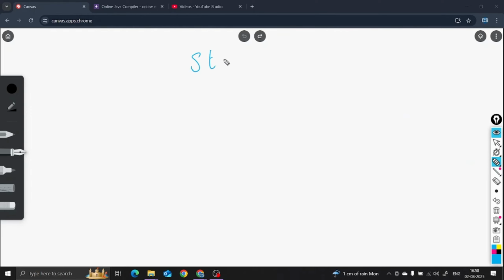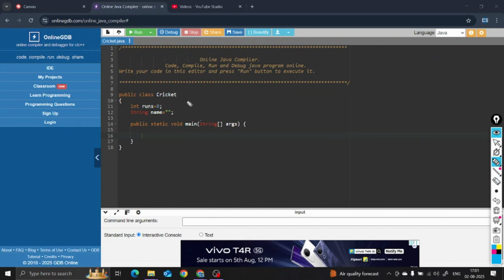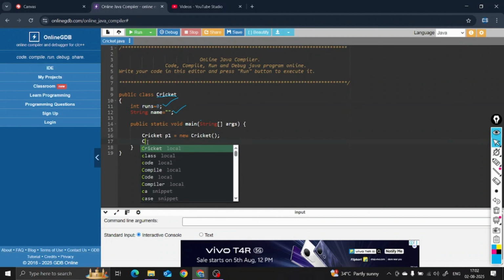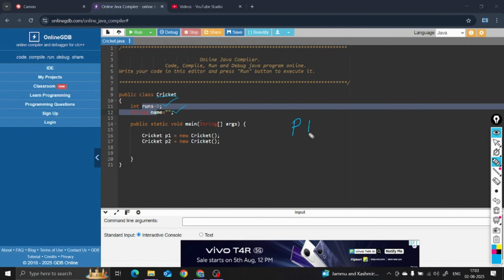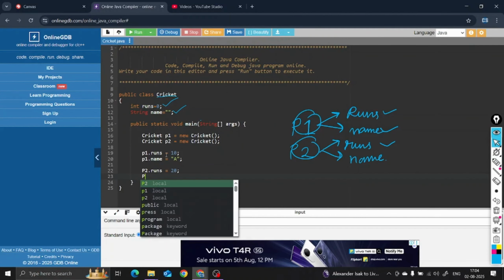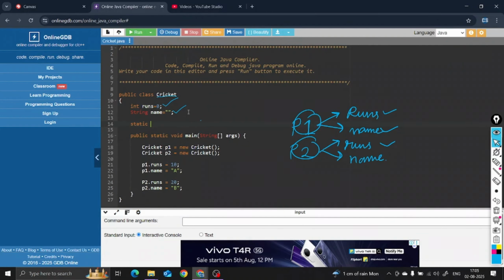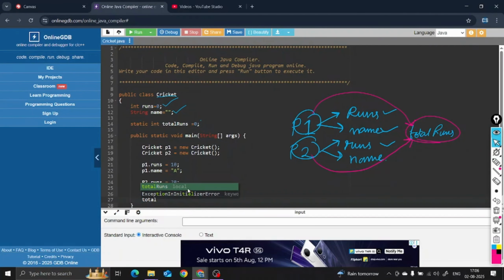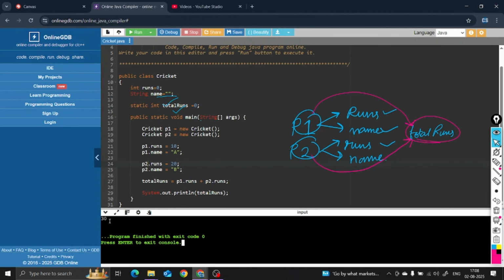Static keyword in Java | With Code Example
The static keyword in Java is used for memory management and can be applied to variables, methods, blocks, and nested classes. When you declare something as static, it belongs to the class itself rather than to any specific instance. This means:

- A static variable is shared among all instances of the class.
- Static members help save memory and provide common functionality for all objects.

Use static when you want a property or behavior to be the same for every object of a class, like counters, utility methods, or constants.